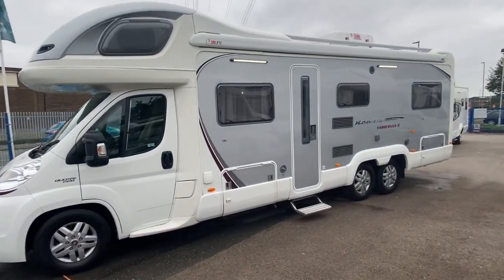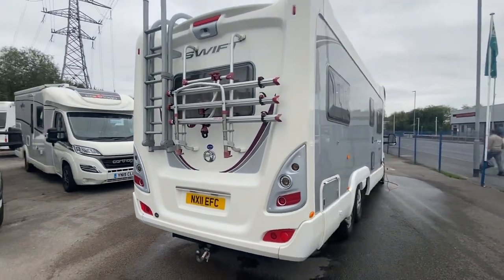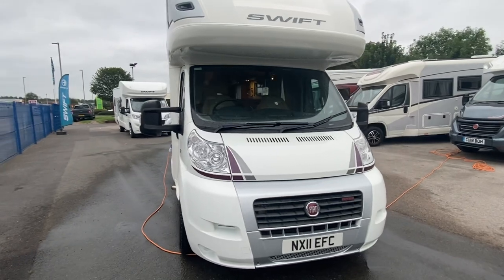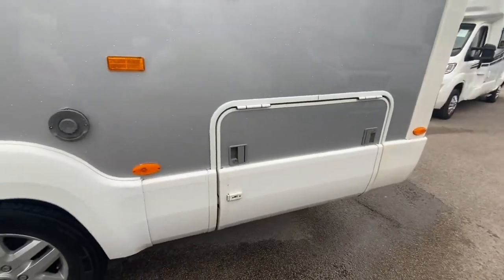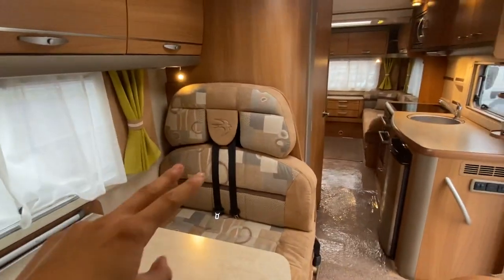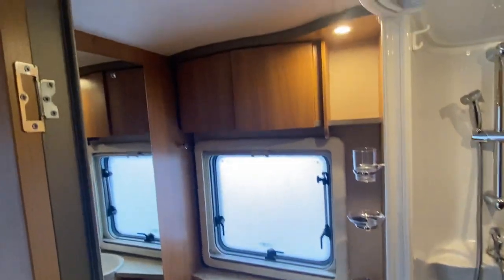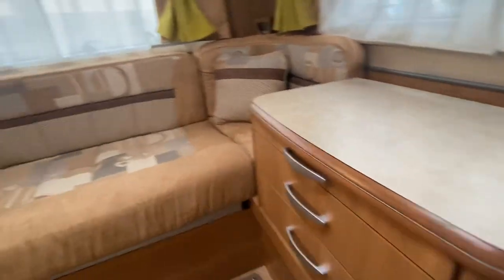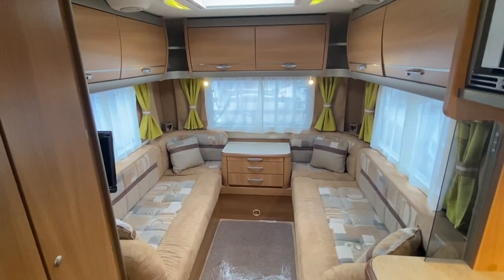2011 Swift Kontiki 649